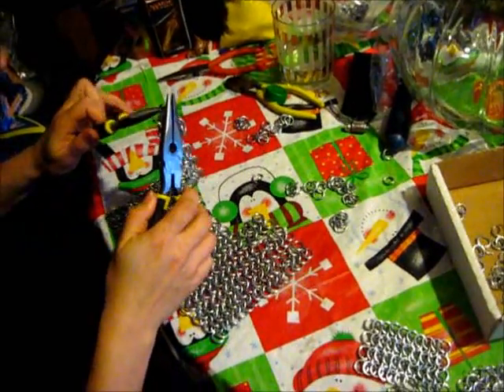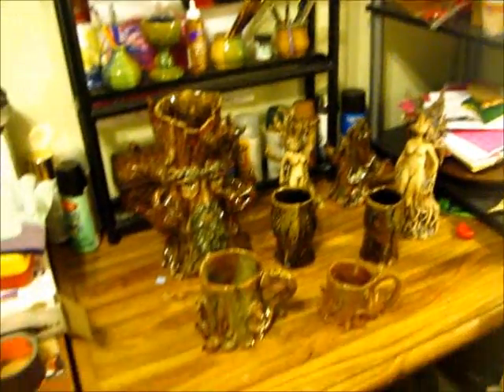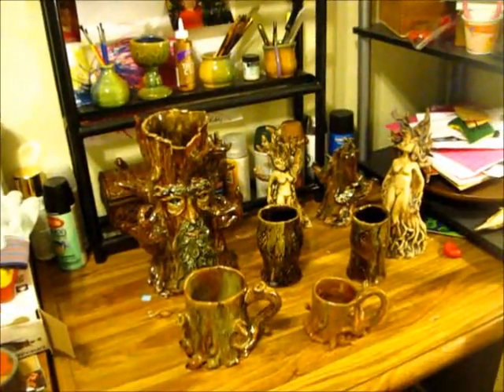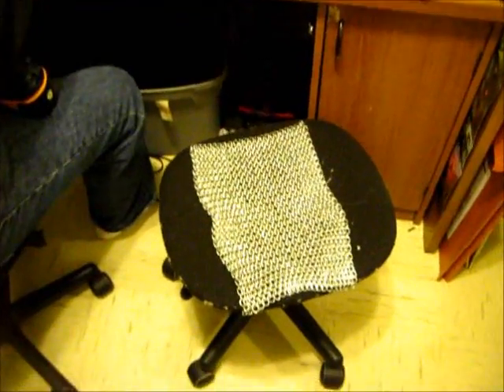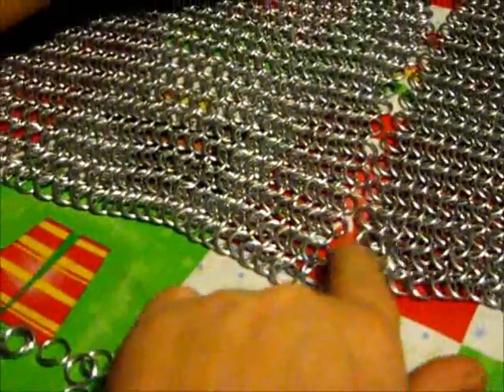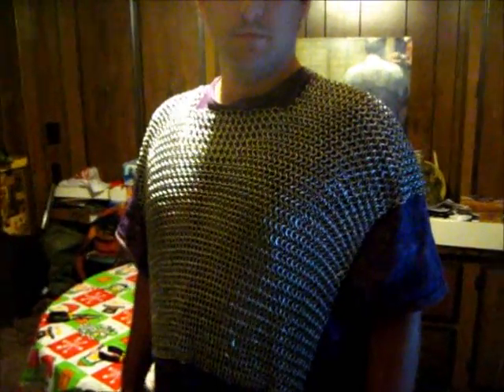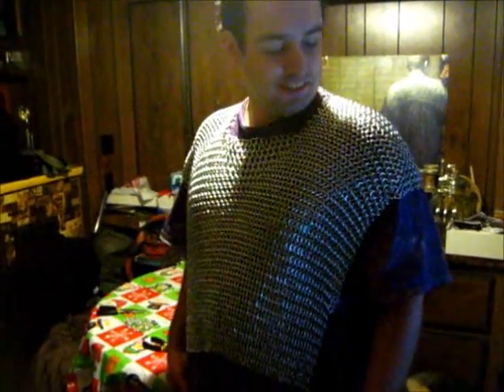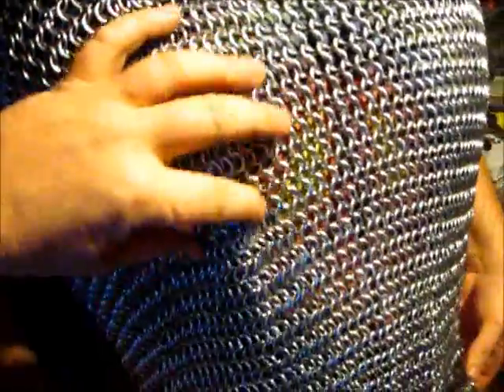Chain Maille prt 2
This is after 5 days of making and weaving chain mail, working 3 -4  hours a day with a 2 day of not working any on it. With 3 people working on the mail it would be easy to make at least 1 chain mail shirt with sleeves a week